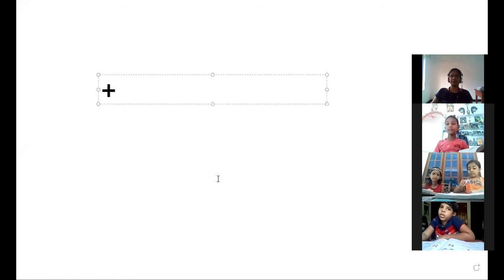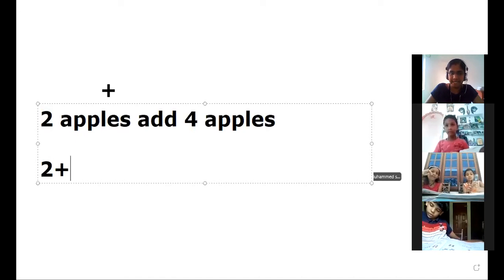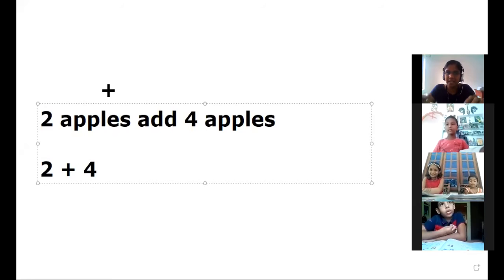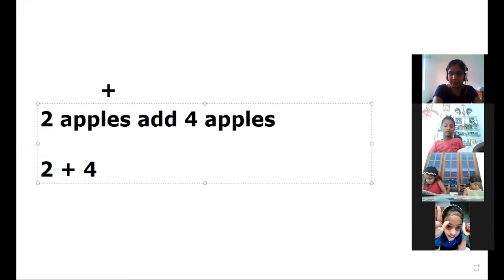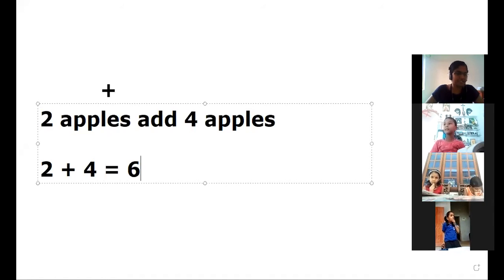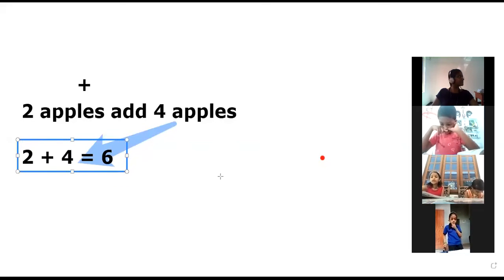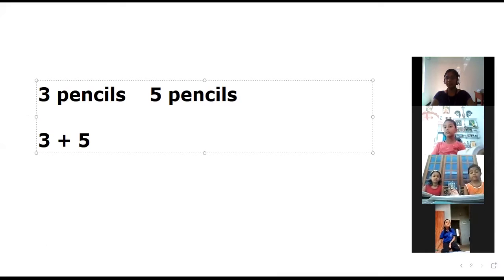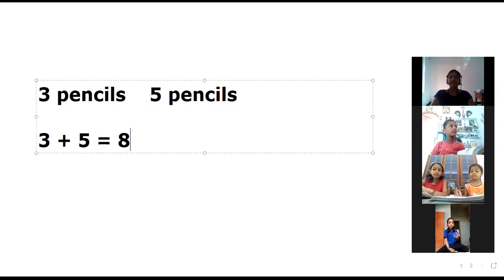CLASS 1 MATHS PART 2 28 JULY 2021